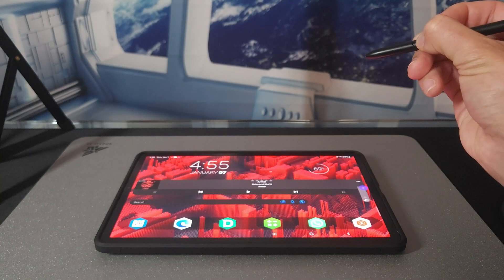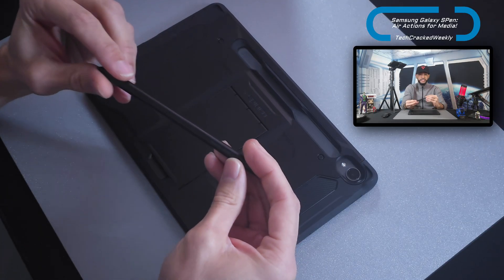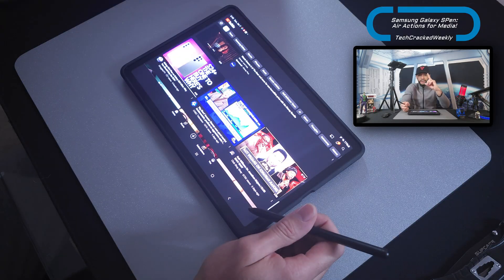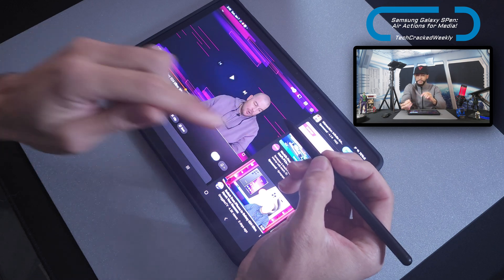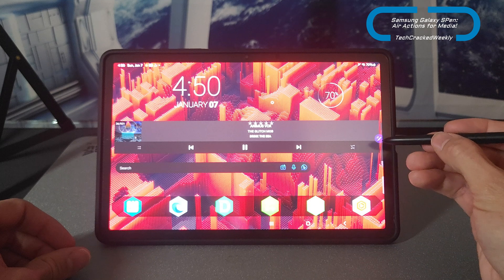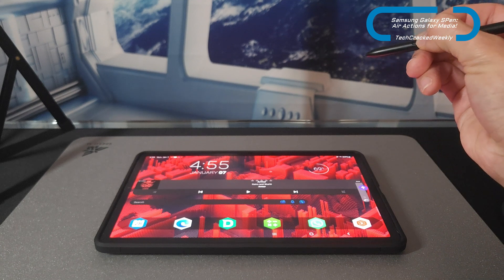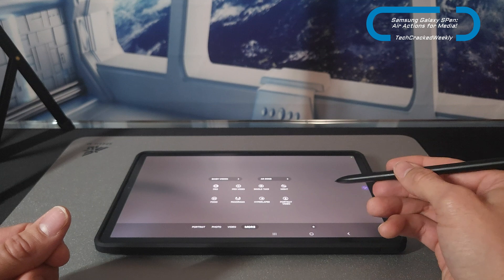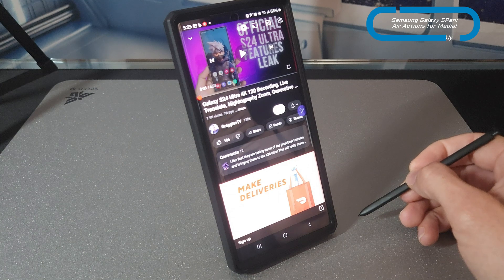•Samsung Galaxy SPen Air Actions for Media | Demo & Tutorial & Tab S & Ultra Series Volume Tip!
Experiment 006/365, 2024 | Samsung Galaxy SPen Air Actions for Media: Demo & Tutorial!

Looking to build the ultimate load out? Find items shown in this content and a comprehensive list of related items at the Amazon Storefront HERE:

Galaxy Tab S Series & Accessories

Galaxy S Ultra Series & Accessories

Today we are covering SPen Air Actions for Media by providing a tutorial to demonstrate proper use.

A side note: these functions appear to work best with S series devices like S Ultra phones and Tab S devices.

The Z Fold series appears to be able to perform these functions, but a higher tier pen seems to be required.

HIGHLIGHTS:
⚫ SPen allows for Air Actions for Media
⚫ Works for the S Ultra & Tab S9 series
⚫ Air Actions included “Play/Pause”, “Play Next”, “Volume Up”, “Volume Down”, “Play Previous”, & “Play Next”

DRAWBACKS:
🔴 Pulling out the SPen to perform Air Actions can be seen as an inconvenience to some users
🔴 Functionality requires patience and a slight learning curve